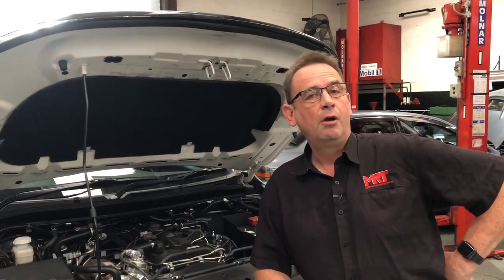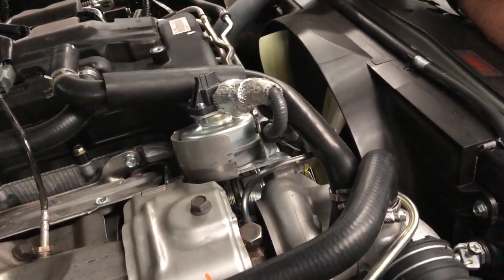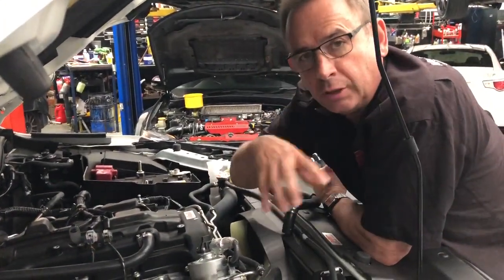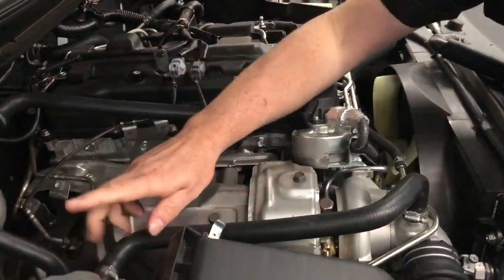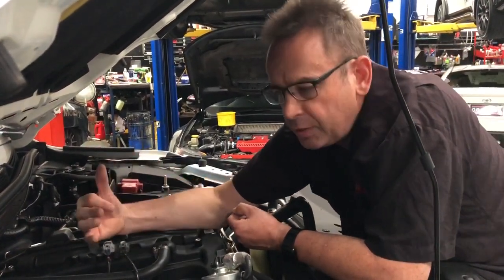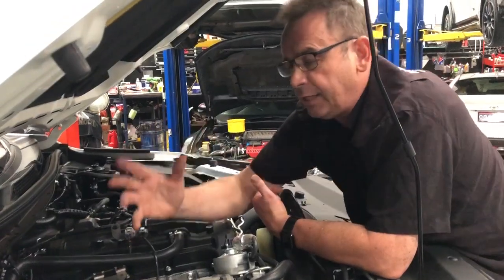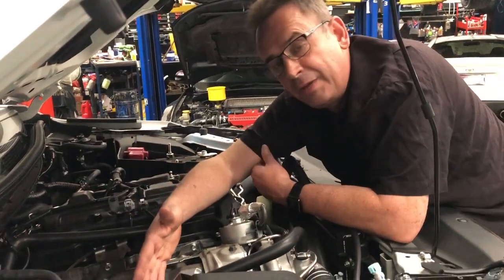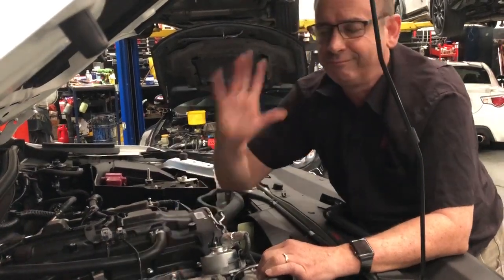Oil catch Cans for Diesel Engines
Here at MRT we talk a lot about the problems with soot buildup in modern engines. Particularly turbo diesels.

One of the comments that comes up quite often is "why don't you just fit a catch can", so today we take a look at the benefits of fitting a catch can to reduce oil ingestion and upper engine soot buildup.